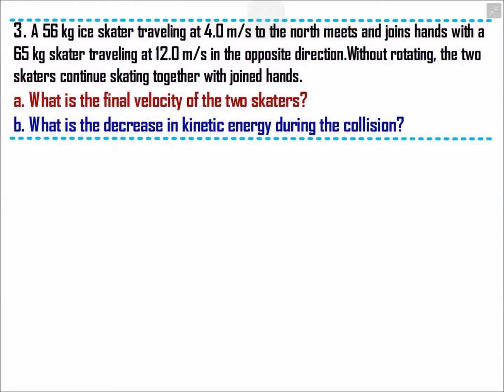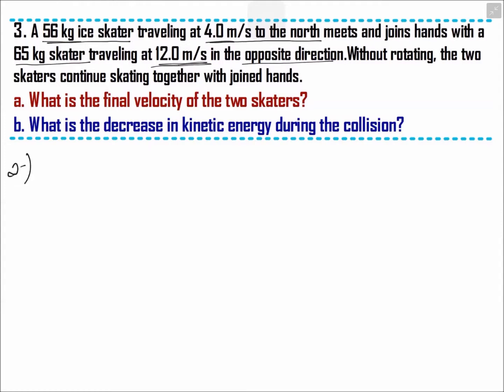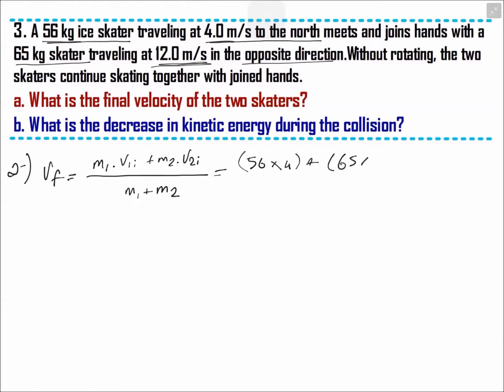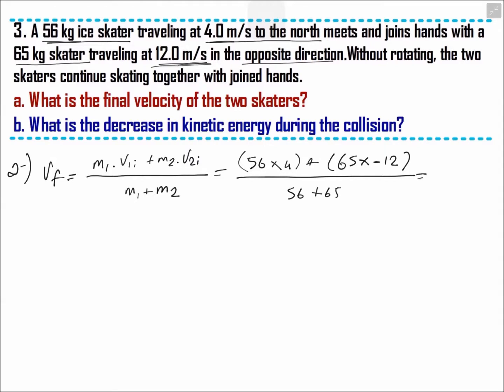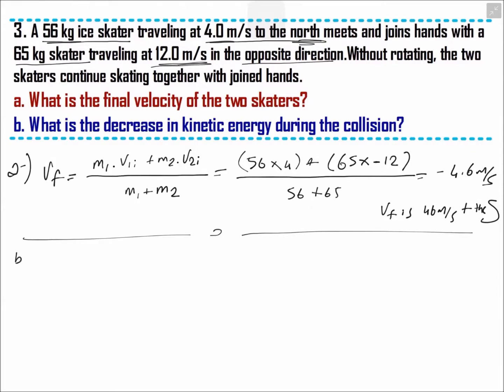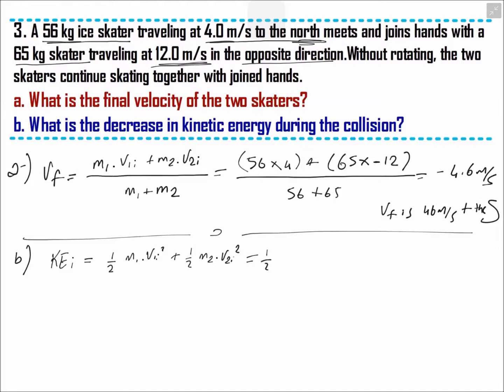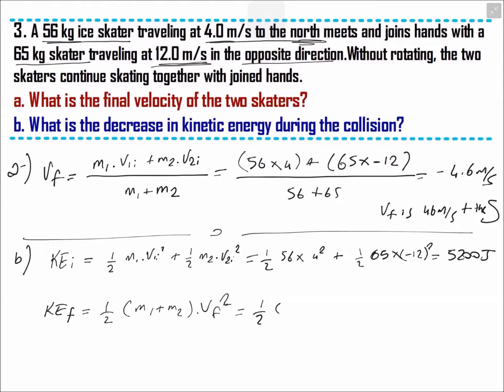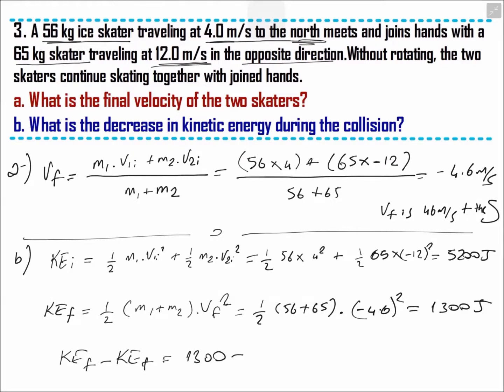Physics-11 l Ch-5(Linear Momentum&Collisions) l Practice-5F l Question-3 Solution